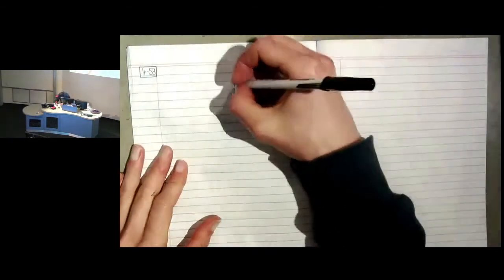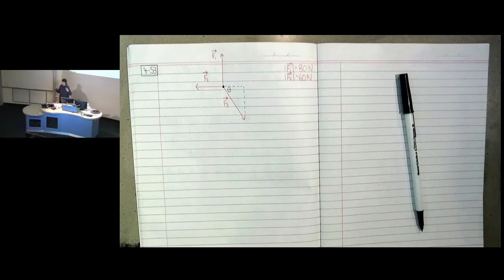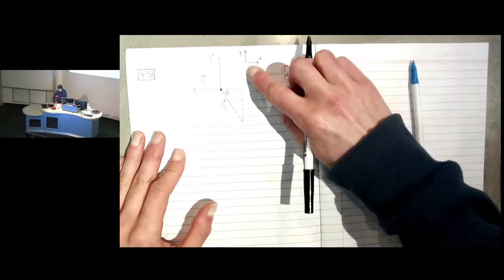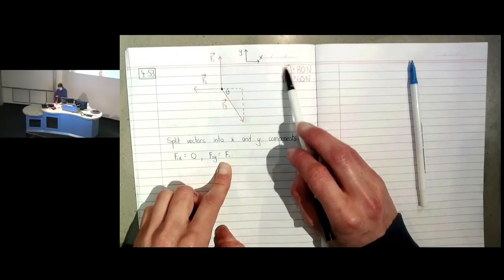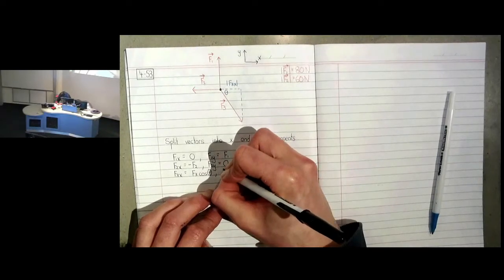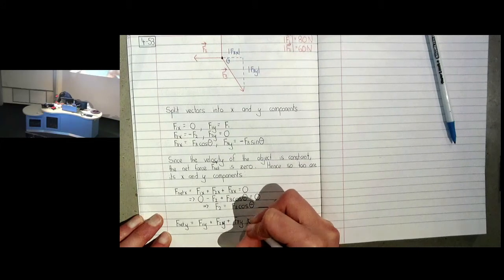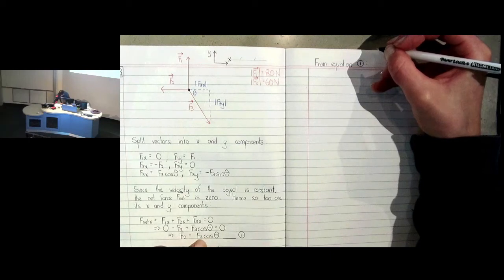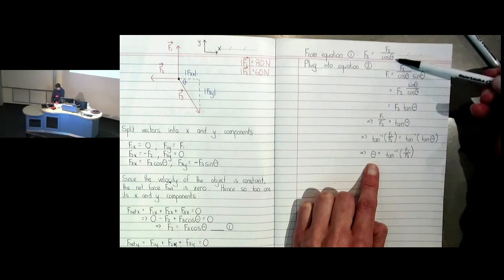C&J Question 4-53